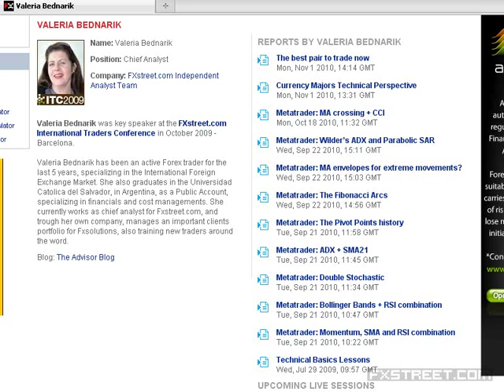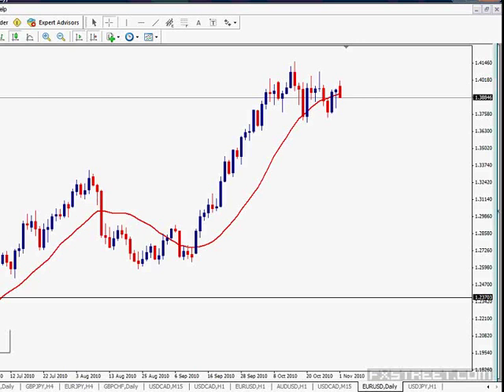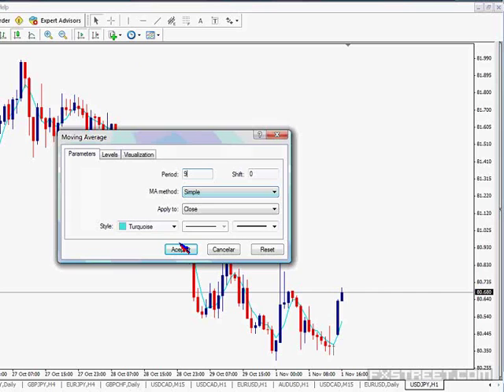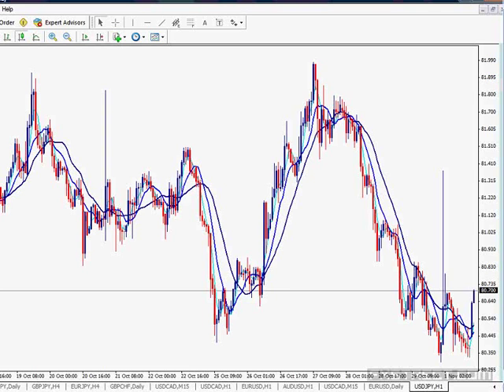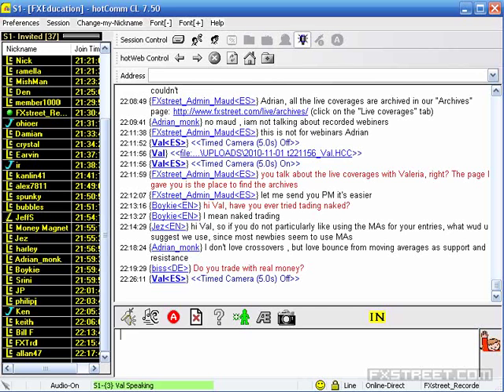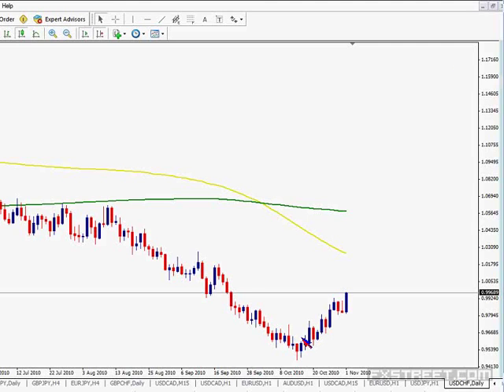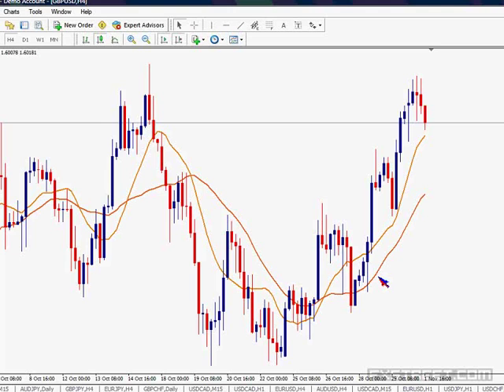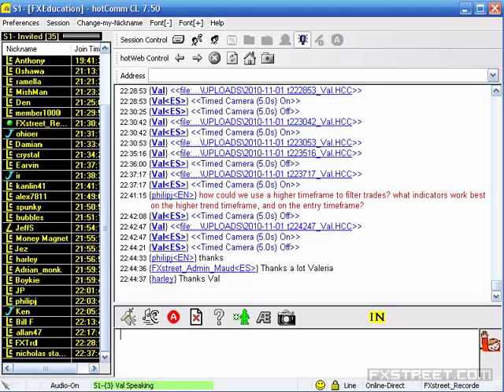Valeria Bednarik: Trading with moving averages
Date of issue: 01 November 2010. Speaker: Valeria Bednarik. - Different trading strategies using moving averages. - How to apply them on different pairs and different times frames. - Most accurate ones